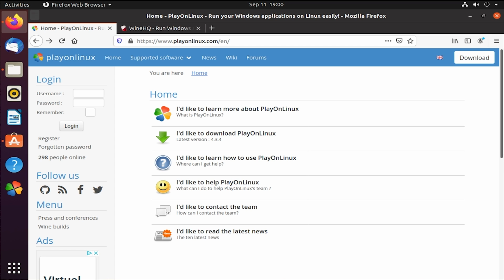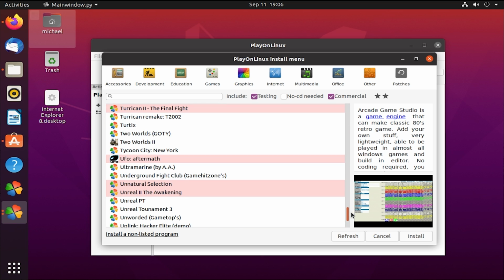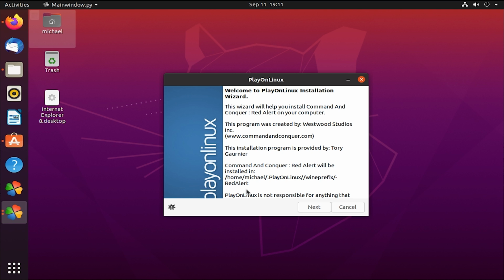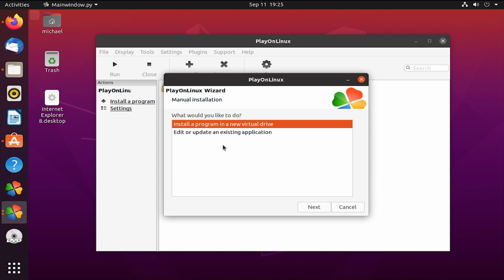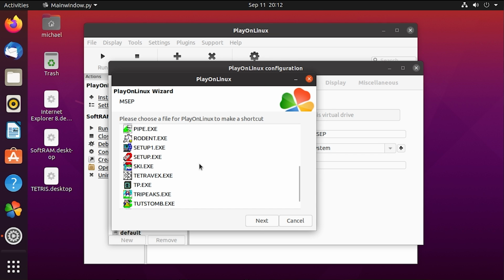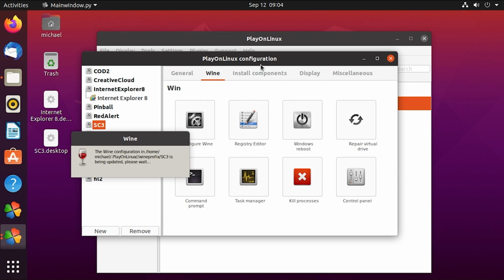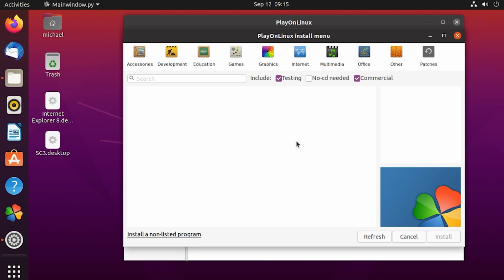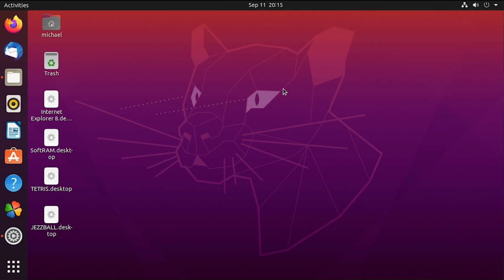Running Windows Programs on Linux with PlayOnLinux in 2020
Today's video covers PlayOnLinux. This program serves as a front end interface for Wine that makes it easier to run certain Windows programs on Linux!